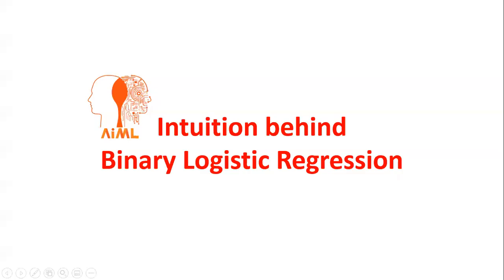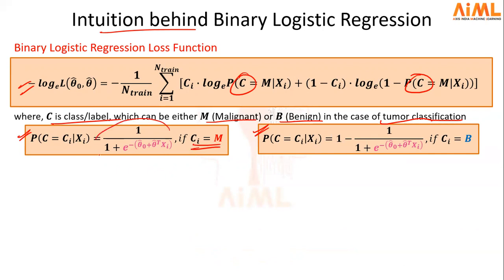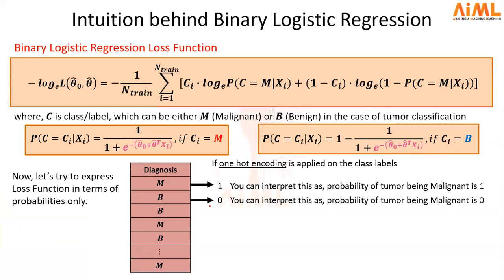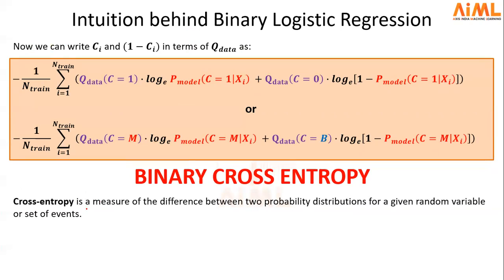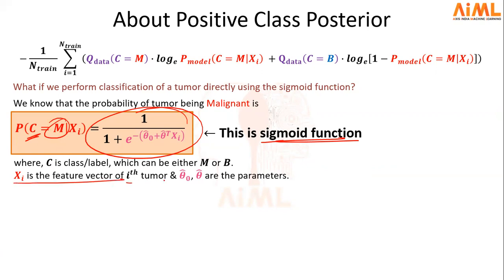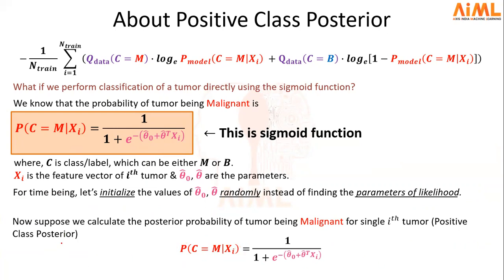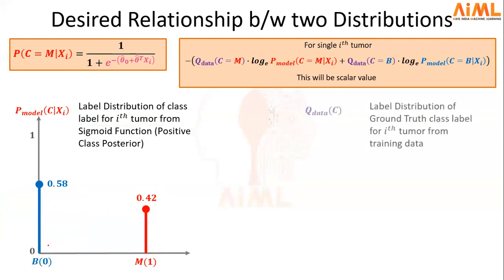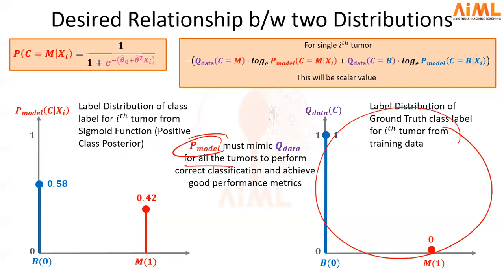Intuition behind Binary Logistic Regression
In this video, we will talk about the intuition behind Binary Logistic Regression and try to answer some very important questions:

1. How Binary Logistic Regression actually works ?
2. What is achieves on it's way while trying to work ?

0:00 What will be discussed in this video ?
0:37 Interpreting Loss Function of Binary Logistic Regression as Binary Cross Entropy
04:02 How Sigmoid Function can be used to perform Binary Classification ?
06:00 Desired relationship between two Probability Distributions involved in Binary Cross Entropy ?
08:39 How can the desired relationship be achieved ?
09:26 How changing the parameters can make the model distribution to mimic data distribution ?
11:21 What is going to happen with Binary Cross Entropy when the two distributions are very much similar to each other ?
12:32 How, What Binary Logistic Regression is working around and why the loss function is known by many other names ?
13:41 How the optimum parameters of Sigmoid function can be determined ?